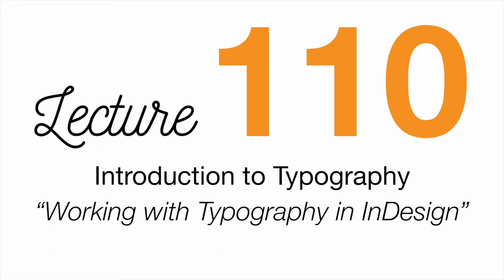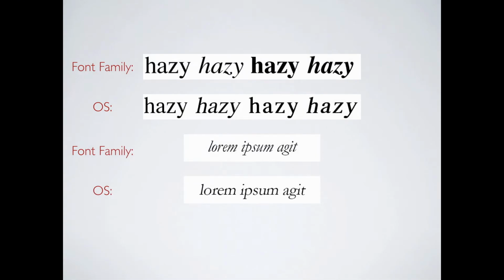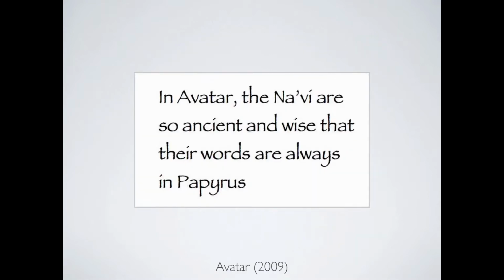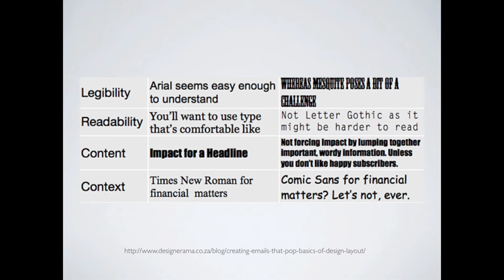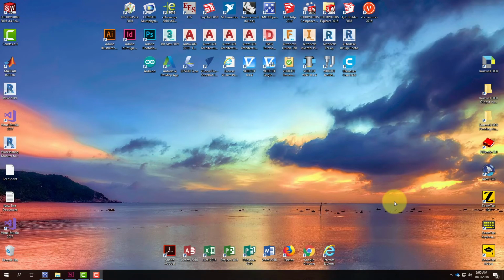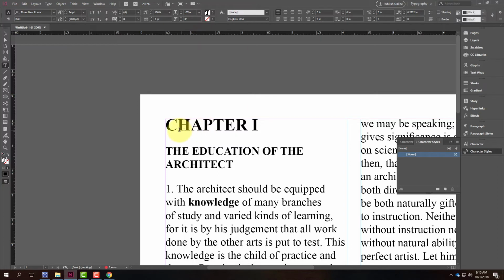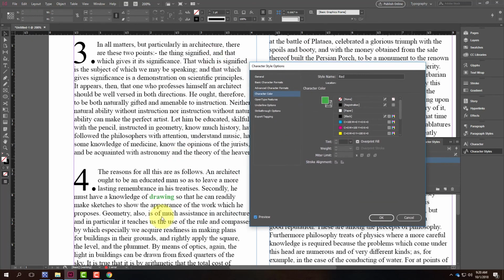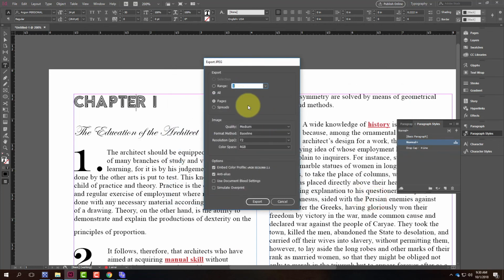Lecture 110 - Introduction to Typography (Fall 2018)